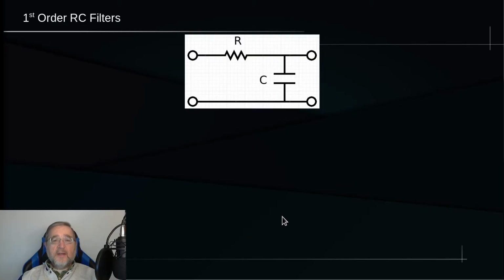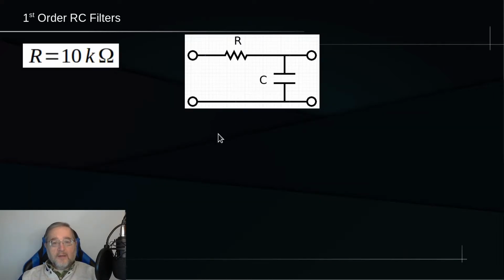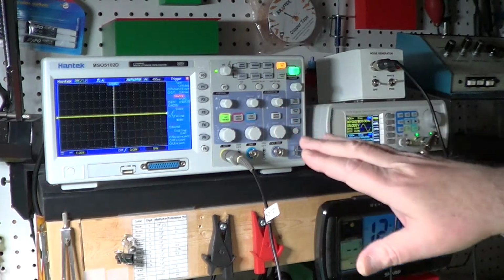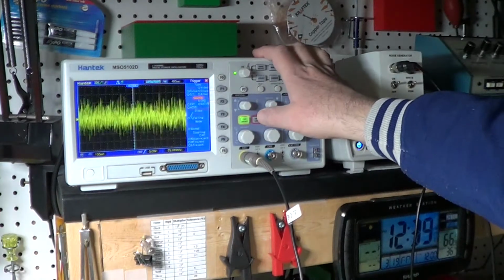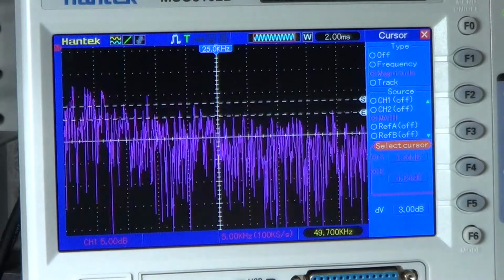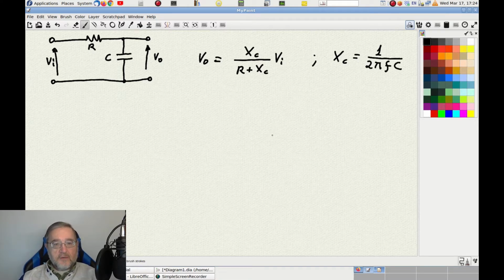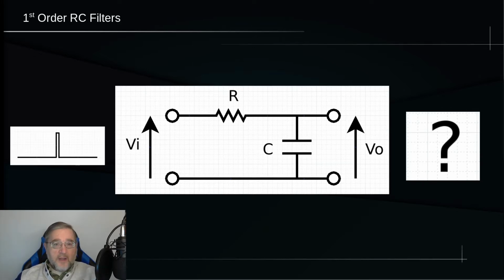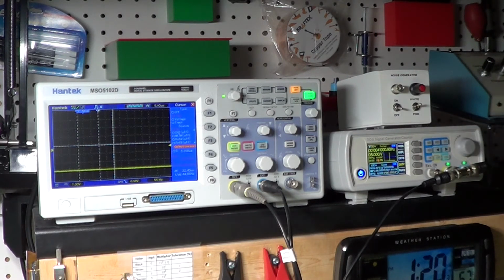Filters Tutorial 2: 1st Order RC Low Pass Filters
Here is the second episode of the Filters Analysis and Design tutorial.
This episode is dedicated to the analysis and design of the passive 1st order RC Low pass filter.
This episode, as well as all the others that will be published in this series, is mostly centered on lab activities that show you how the filter works and the measurements that can be taken on the filter to capture its main parameters. Half the way in the video there is a short part dedicated to the main mathematical aspects of this kind of filter. Don't worry, these are simple calculations that are necessary to be able to understand how to design a filter on your own. If you are not interested on that, just skip ahead to the point where the lab experiments are resumed. Enjoy your view and...

Happy Experiments!

Errata (4/9/2021):
reviewing the video while working on the 3rd episode, I noted that I erroneously said that an attenuation of 6dB/octave is equivalent to an attenuation of 10dB/decade. I should have said that 6dB/octave attenuation is equivalent to 20dB/octave attenuation. You can see that also from the Bode Diagram at 23:10 in the video. My error was induced by a wrong attenuation measurement I made with the oscilloscope. In the next video of the series, I will go through that measurement again to show you the right way of making it. Sorry for the mishap.

which will also unlock further contents available only to patrons.